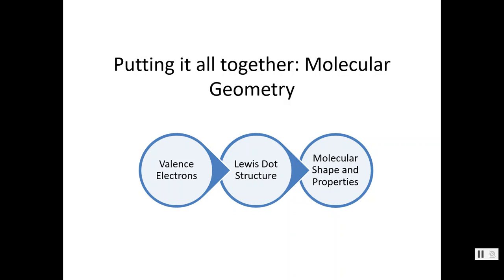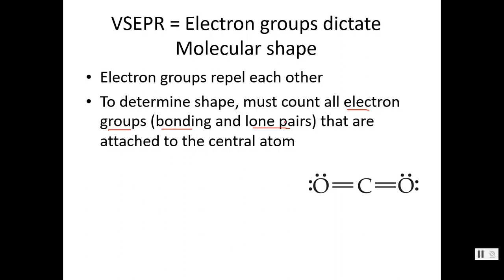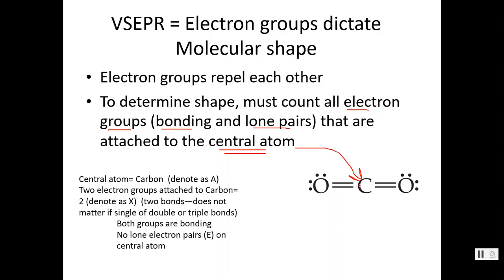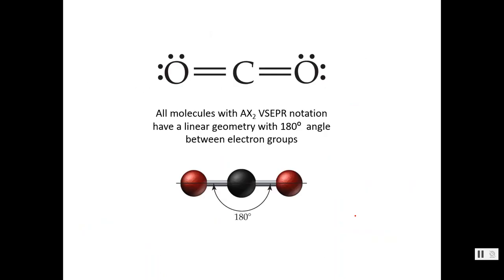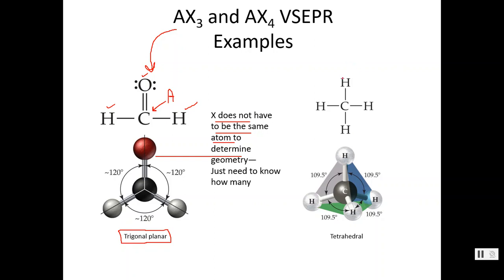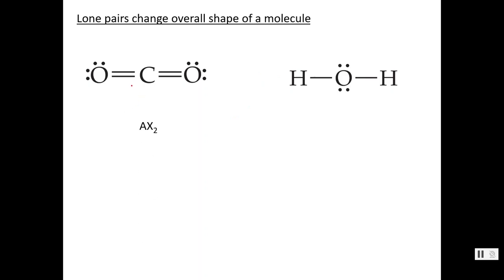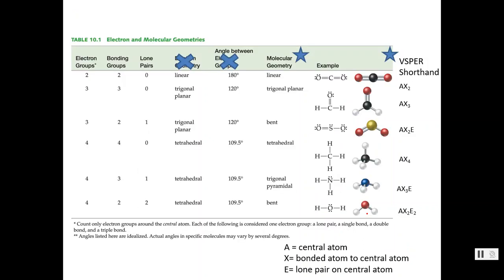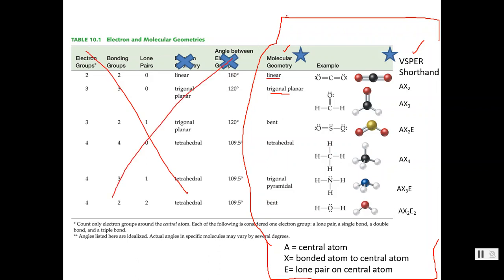Ch 10 Lecture Video Molecular Geometry from Lewis Structure